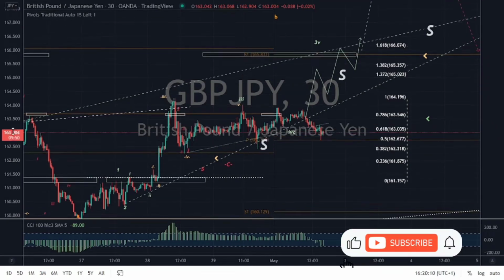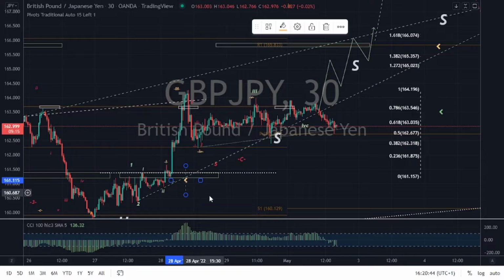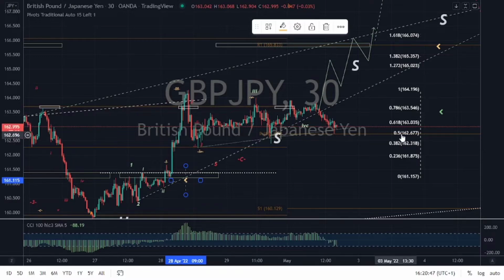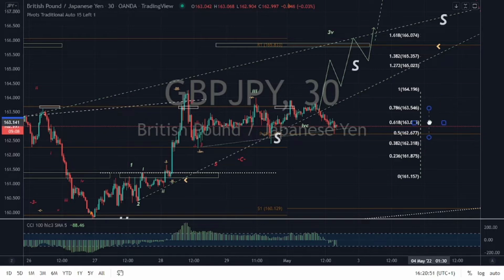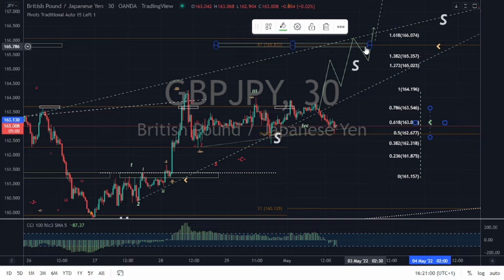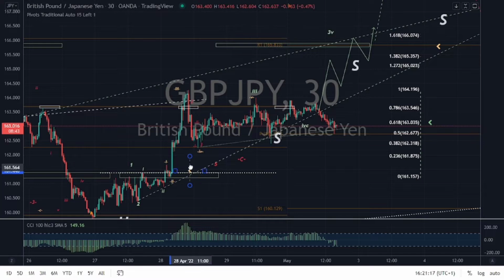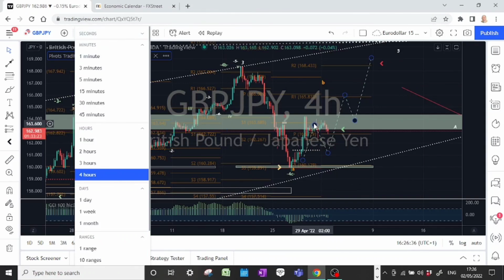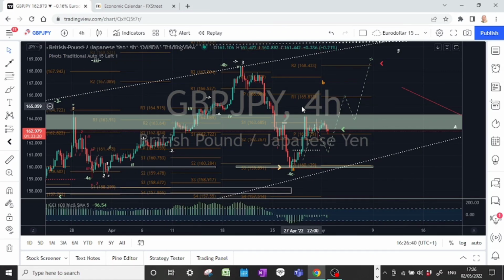GBPJPY|GBPJPY technical analysis today|GBPJPY price prediction today for May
GBPJPY
GBPJPY forecast for May
GBPJPY price forecast for May
GBPJPY technical analysis today
GBPJPY technical analysis for May
gbp jpy technical analysis for May
GBPJPY technical analysis May
GBPJPY analysis today
GBPJPY analysis today for May
GBPJPY analysis today for Dec
GBPJPY technical analysis today for May
GBPJPY Strategy Today
GBPJPY Strategy Today For May
GBP JPY weekly analysis
GBPJPY weekly analysis
GBPJPY Chart Analysis Today for May
GBPJPY price prediction today for May
GBPJPY price forecast today for May
GBPJPY price forecast today
GBPJPY price forecast today May
how to trade GBPJPY for May
technical analysis
analysis today
analysis today for May
Forex technical analysis for May
Forex
GBPUSD
USDJPY